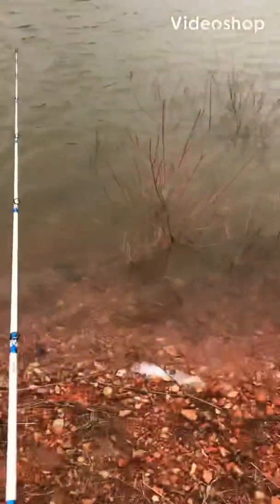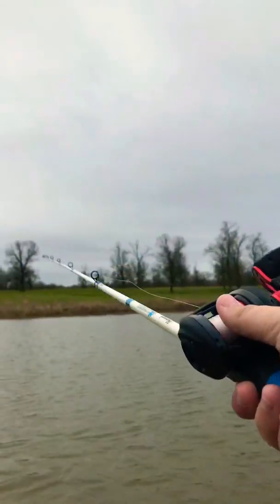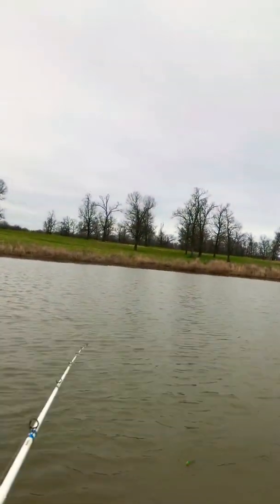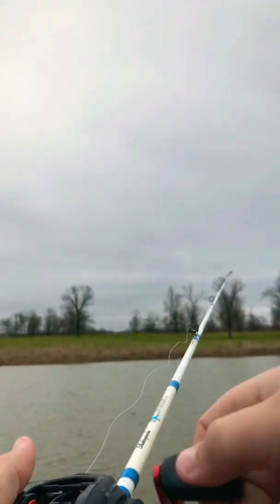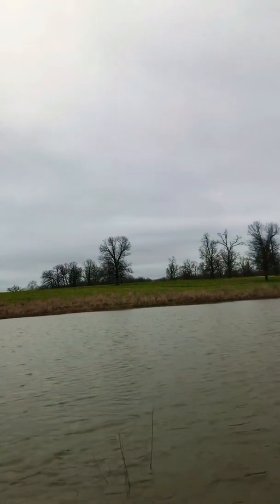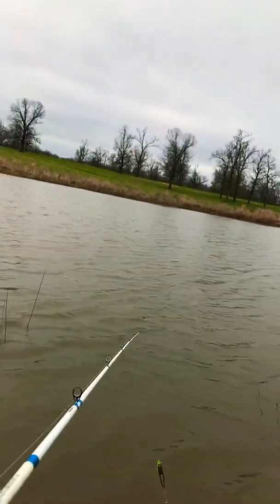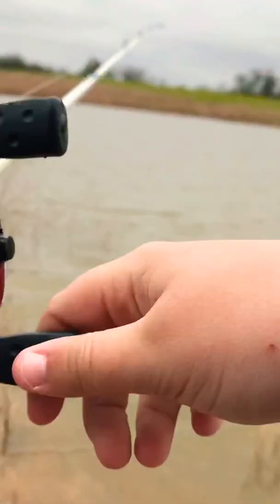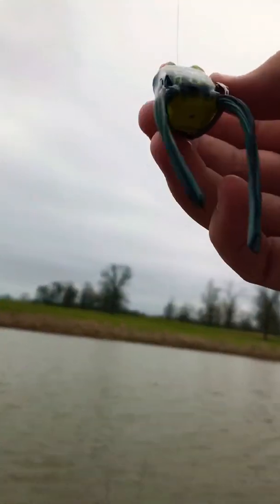1$ Frog vs 10$ Frog( pics of some fish)